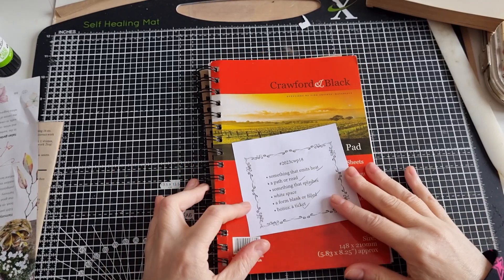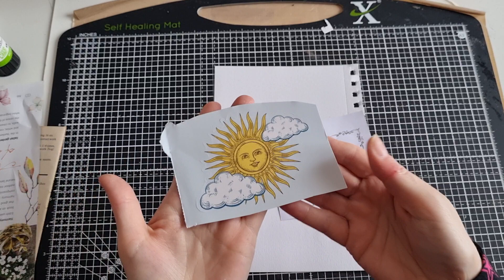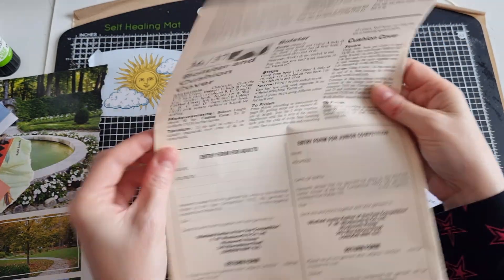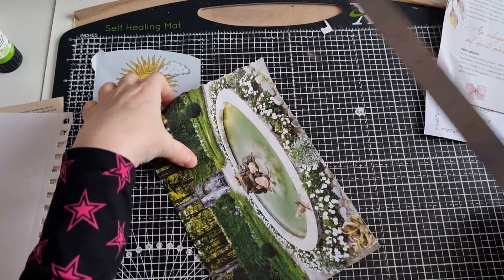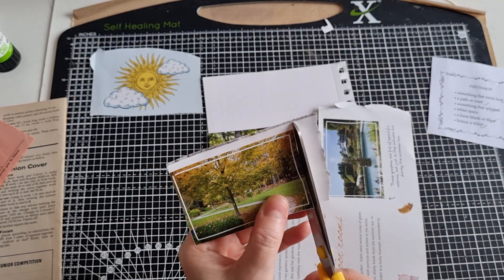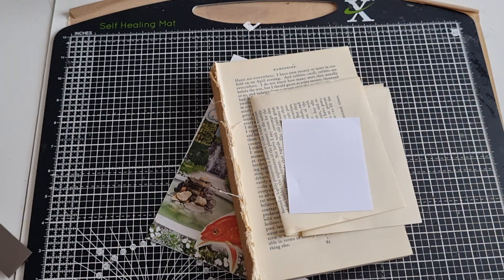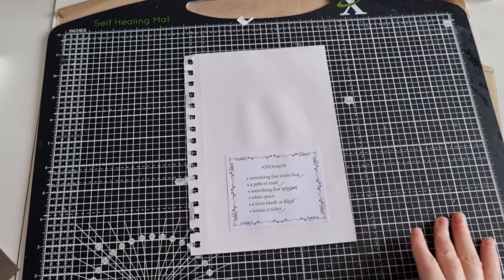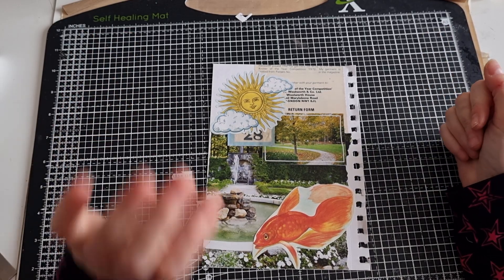2023cwp18 Margarete Miller collage challenge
You can find the prompts in physical and digital form in Margarete's Etsy
Margarete Miller Etsy

Bel x